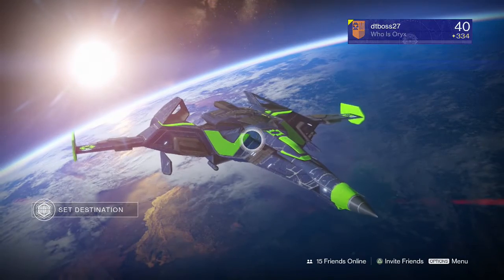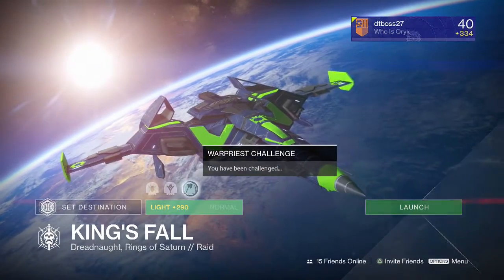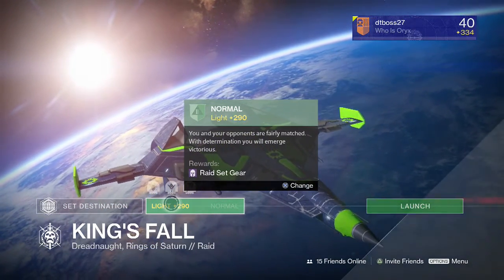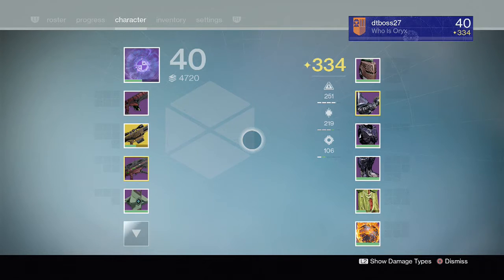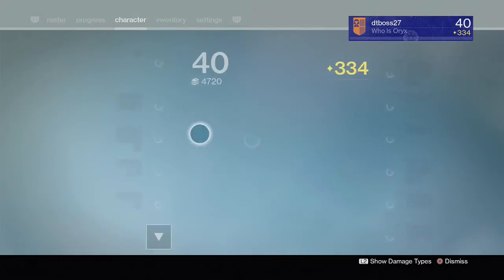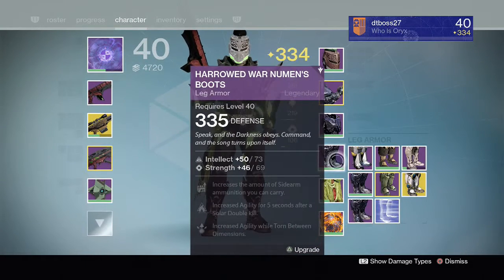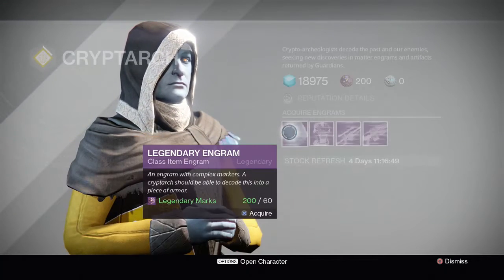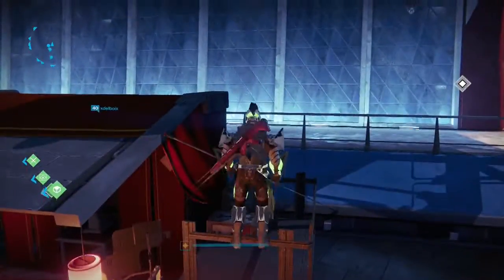Destiny "DO KINGS FALL RAID NOW" All Challenges Open - Legendary Marks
Hey everyone in this video i talk about the kings fall raid this last week before rise of iron drops, all challenges are available for a lot of loot to save for legendary marks, do the raid on all characters and do all challenges!!